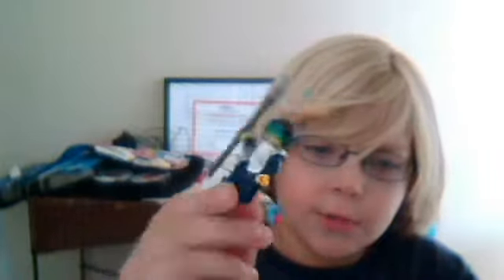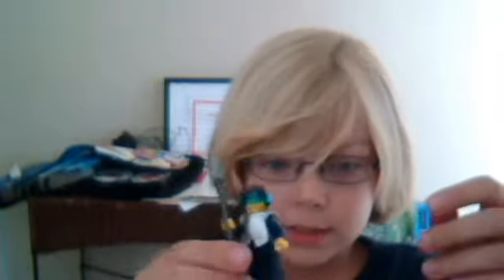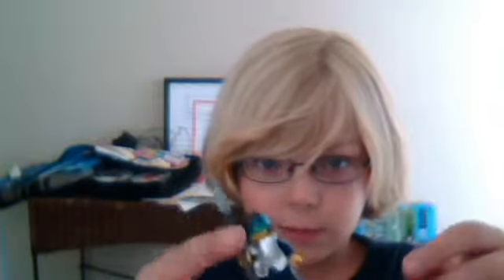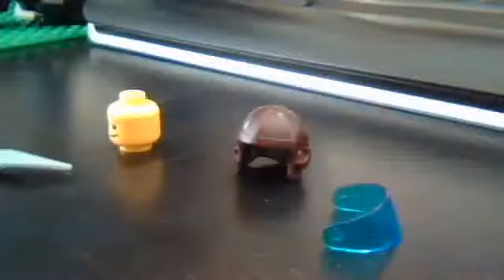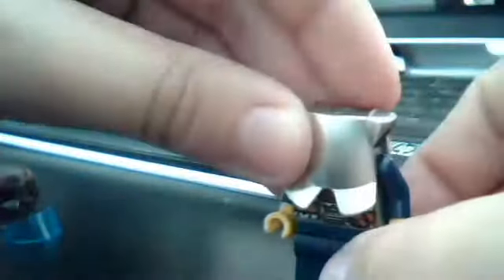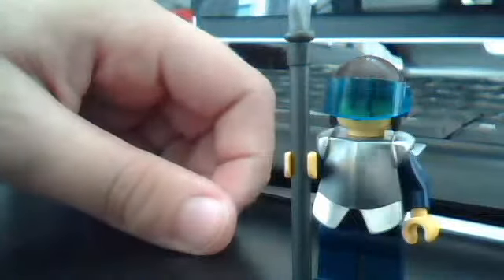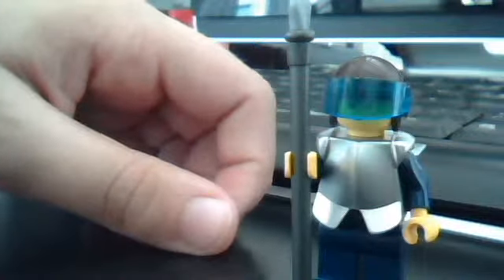LegoBrickfilmer23's webcam video September 16, 2011 08:52 AM